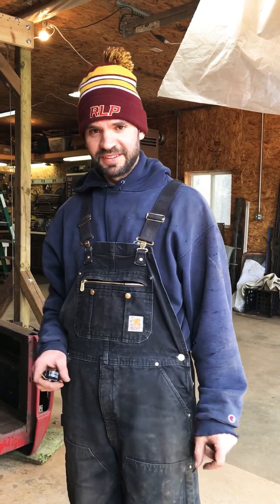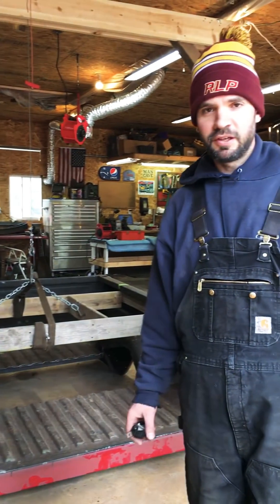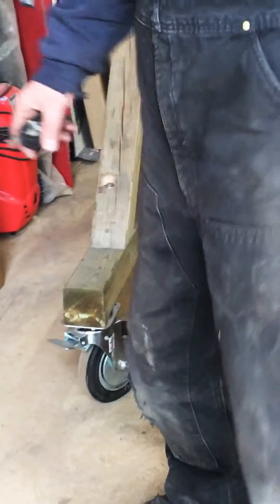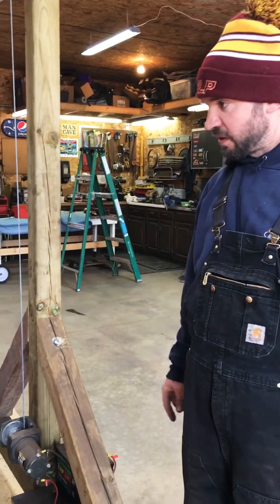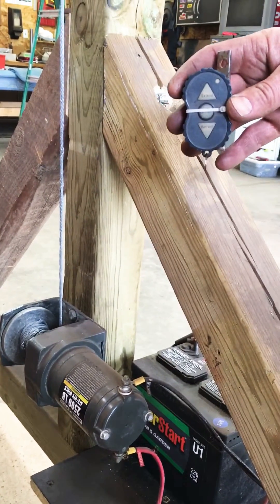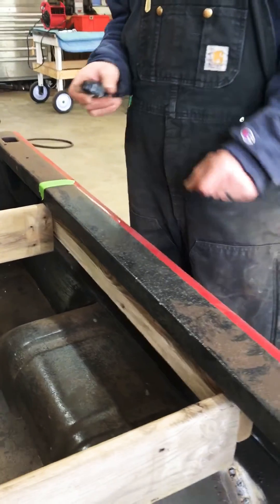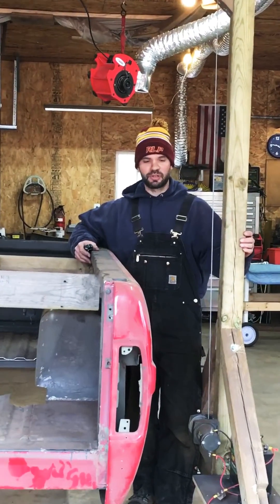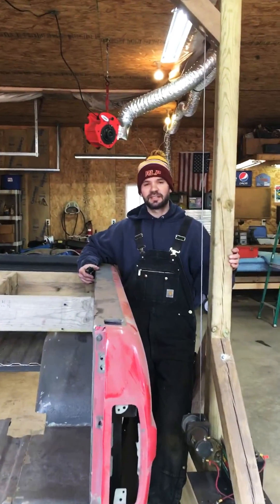DIY Gantry Crane with remote controlled winch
I needed a way to lift the bulky and heavy parts of my truck build and this was my answer!  All the hardware came from Harbor Freight Tools.  Used my lawn mower battery for power.  Feel drop me a message if you want more details about how I put this together.